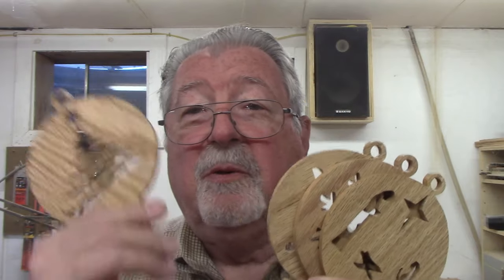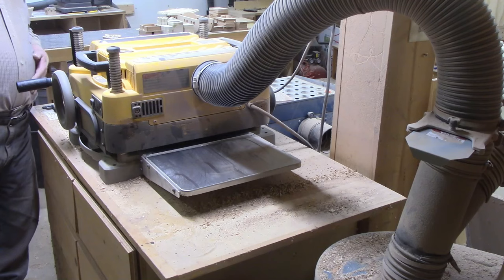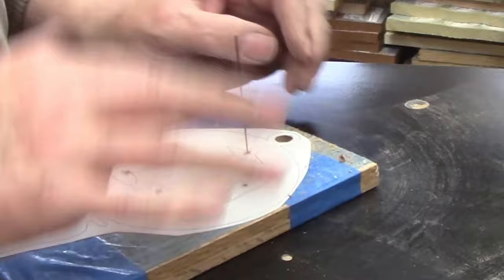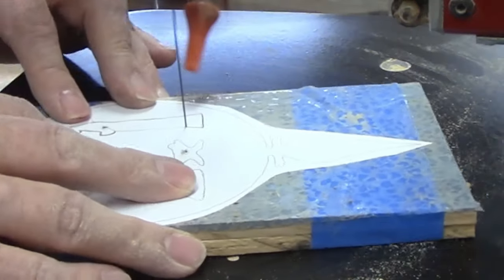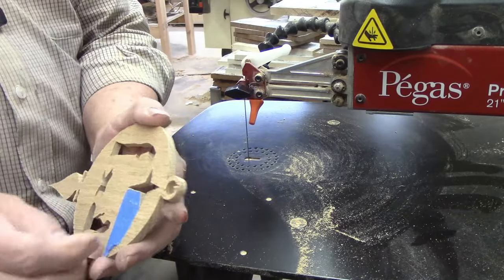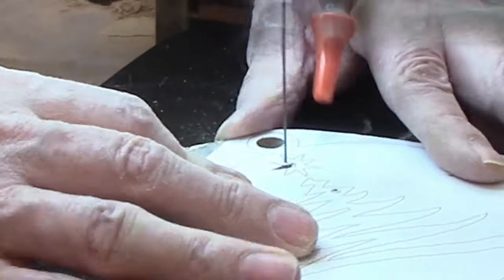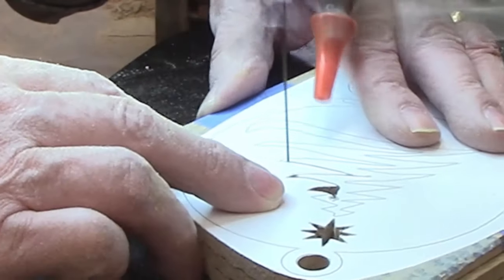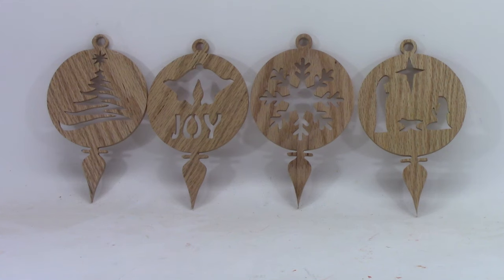Make Your Own Christmas Tree Ornaments On the Scroll Saw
Get into the holiday spirit with this fun DIY project! Learn how to make your own Christmas tree ornaments using a scroll saw. Perfect for a handmade touch to your holiday decor.

Click on the "Pattern catalog" button and search for "Ten Christmas" under the "All" category.

The Pegas scroll saw and Pegas Modified Geometry blades are available through Bear Woods Supply (This is an affiliate link, and I will receive a commission on any orders placed through this link.)

If you want to learn more about how to choose the right size blade for each project, this is the video for you

Timestamps
0:00
0:26 Patterns
1:06 Resawing
1:41 Setup for stack cutting
2:39 Blade size choice
3:07 Cutting the ornaments
9:08 Completed ornaments